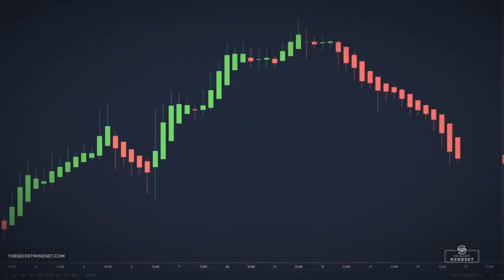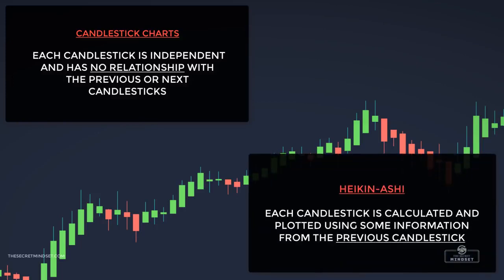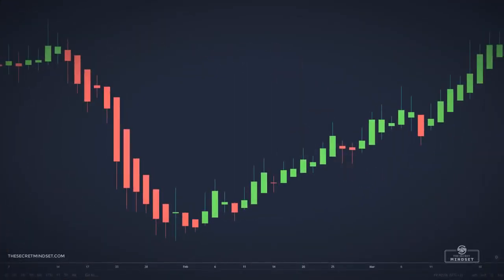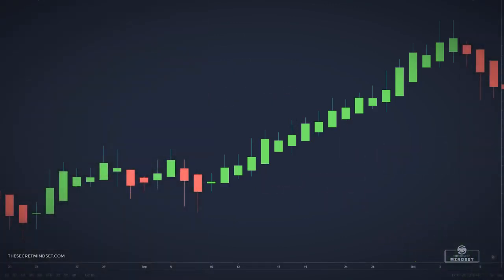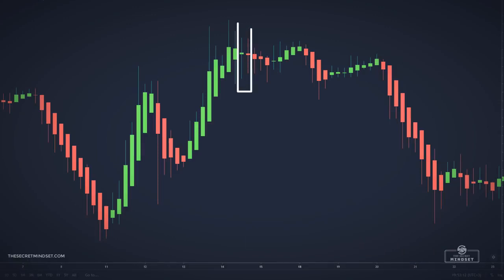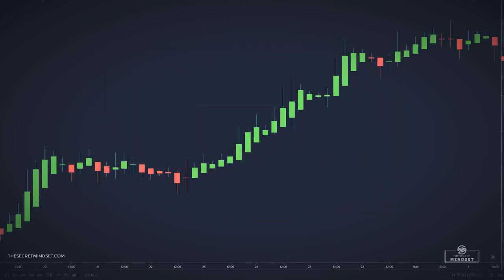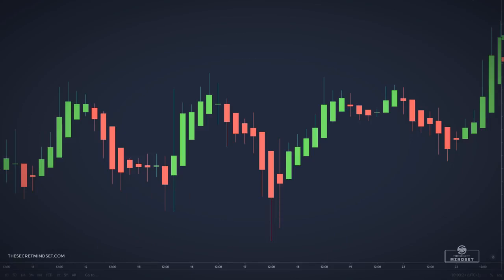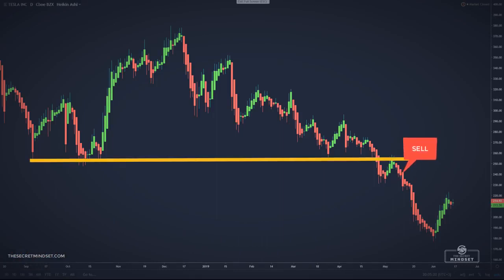How To Read Price Action Using Heikin Ashi Charts Heikin Ashi Candles Explained For Beginners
In this video you will discover:

• What is a Heikin-Ashi chart (heikin ashi explained)
• Heikin ashi vs candlesticks, the main differences and the advantages of using heikin ashi patterns (on different trading platforms: Tradingview, Thinkorswim, Webull, Metatrader 4 etc)
• What does Heikin-Ashi mean in stock trading and how to trade with Heikin-Ashi candles (Heiken ashi scalping strategy)
• The advantages of adding Heiken ashi candles mt4 indicator into your price action trading strategy (MetaTrader Heiken ashi)
• What are the Heikin Ashi price action patterns of a market controlled by bears and bulls
• How to read and how to trade Heikin Ashi (long positions and short positions), by incorporating heikin ashi candles mt4
• Heikin ashi day trading and Heikin ashi swing trading tips for beginners
• A simple Heiken ashi stock market strategy for day trading
• Other Heikin-Ashi price action tips and secrets for beginners, suitable for  stock market